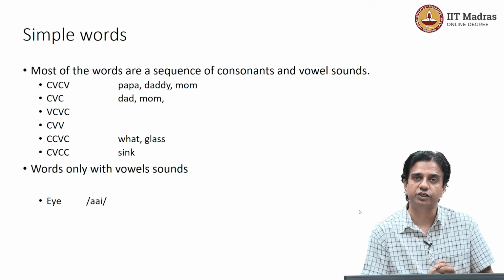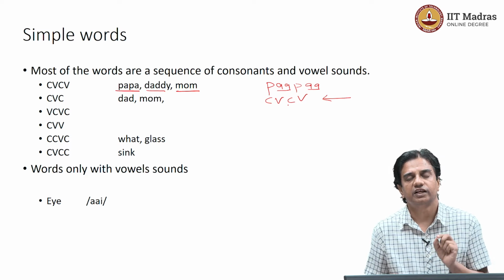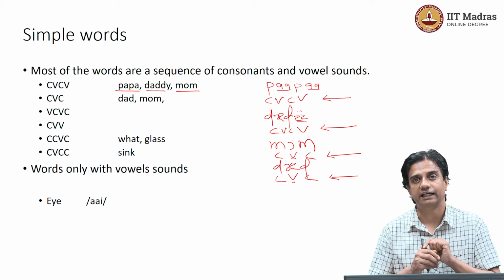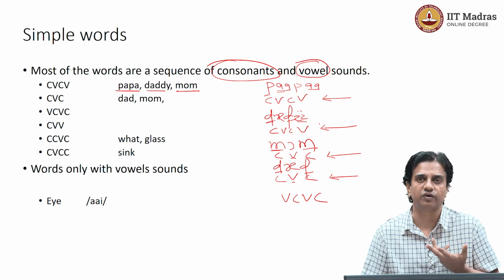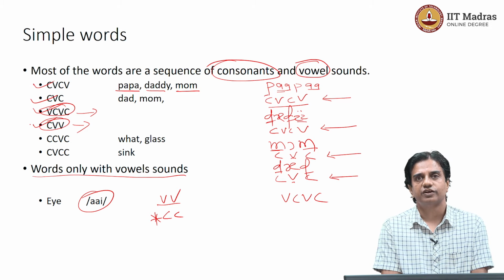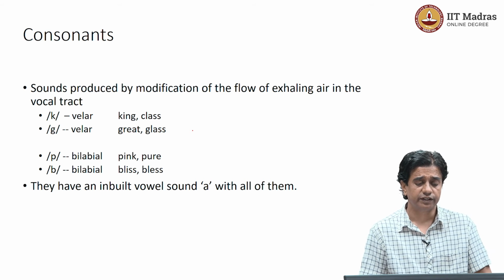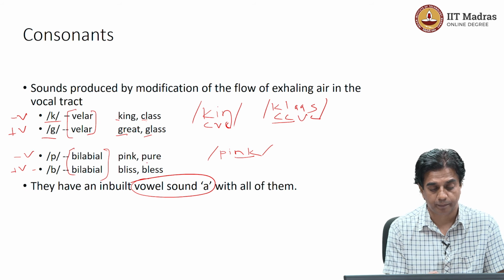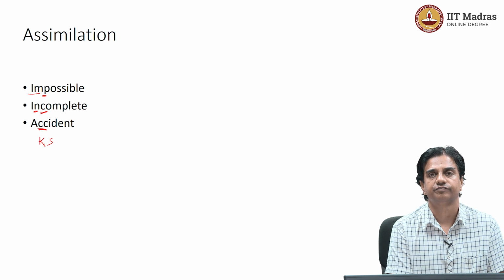Lecture 7 - Words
Course Name: English I
Taught by: Rajesh Kumar (Professor, Department of Humanities and Social Sciences, IIT Madras)
Course Code: BSCHS1001
Week: 2
Topic: Words
The lecture enables the learner to understand the underlying rules that help compose a word. IIT Madras welcomes you to the world’s first BSc Degree program in Programming and Data Science. This program was designed for students and working professionals from various educational backgrounds and different age groups to give them an opportunity to study from IIT Madras without having to write the JEE.  Through our online programs, we help our learners to get access to a world-class curriculum in Data Science and Programming.